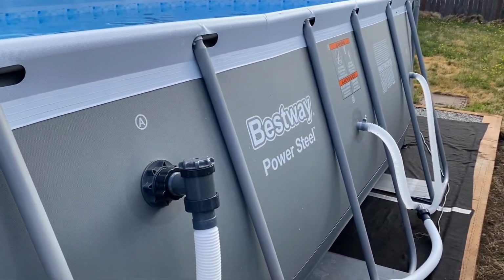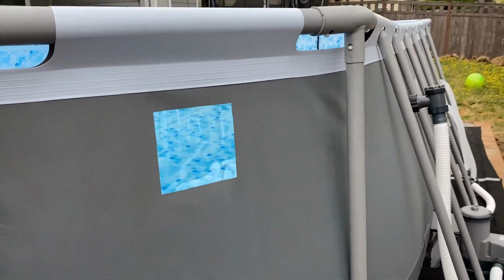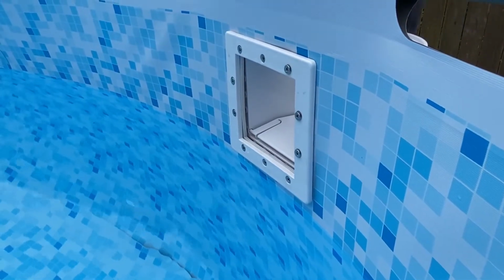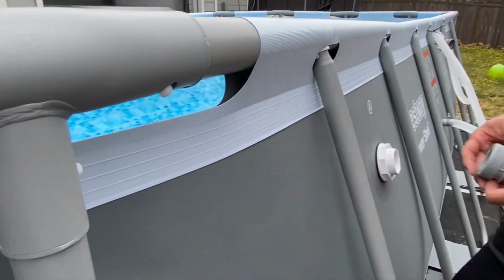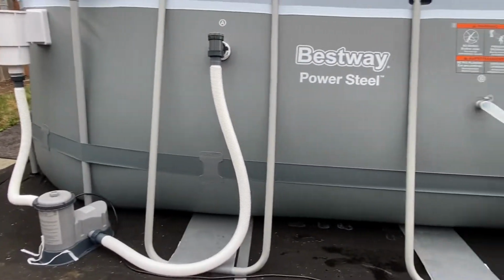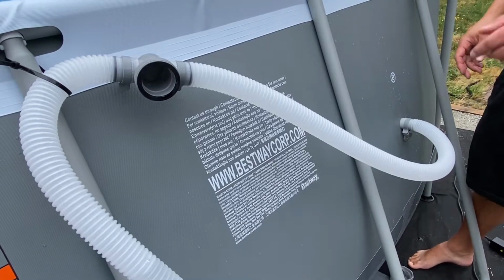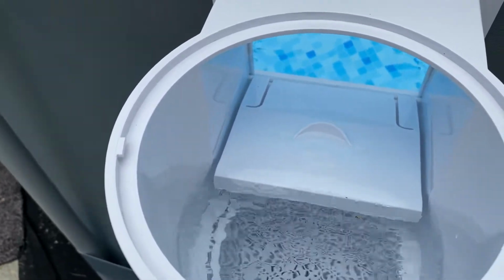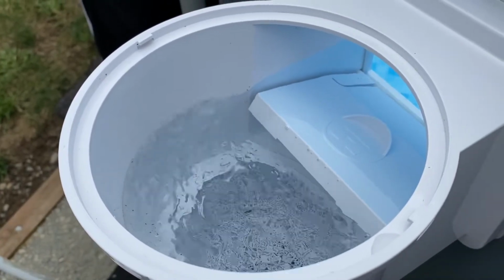Skimmer install onto above-ground pool, vinyl pool, Hayward Skimmer, Bestway/Coleman/Intex pools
Detailed video of Hayward SP1091LX Dyna-Skim Above-Ground Pool Skimmer install onto Bestway Power Steel 18' x 9' x 48" Oval Above Ground Pool (Pool Included 1500 GPH Cartridge Filter Pump, Cover, & Ladder). The Hayward Skimmer is an upgrade. We used the 40mm to 1 1/2 Inch Conversion Kit.